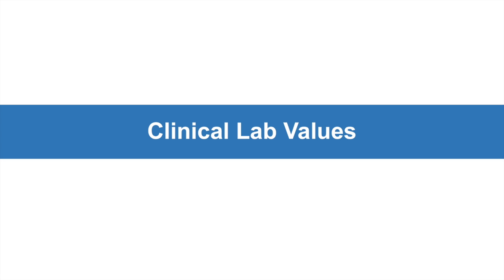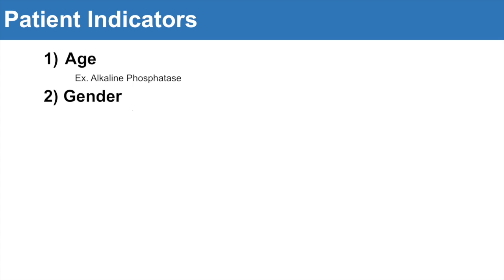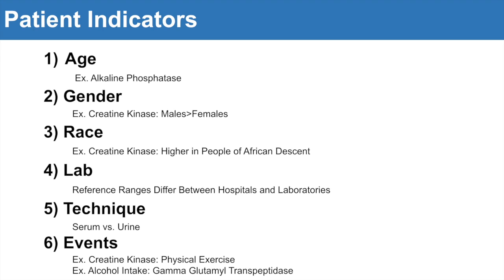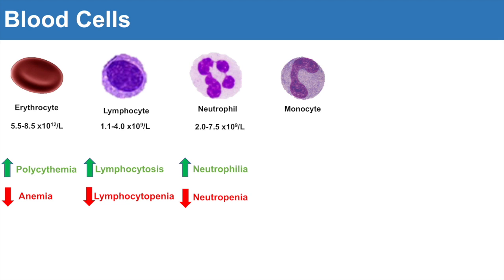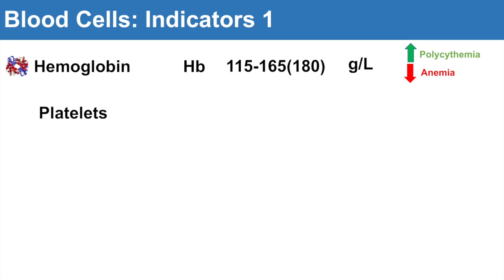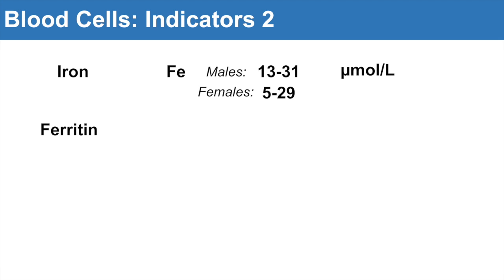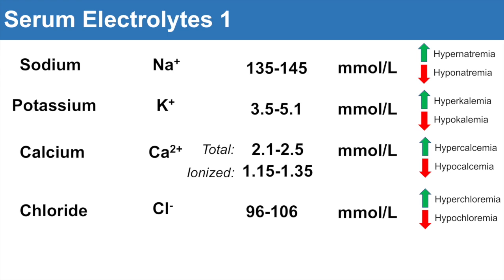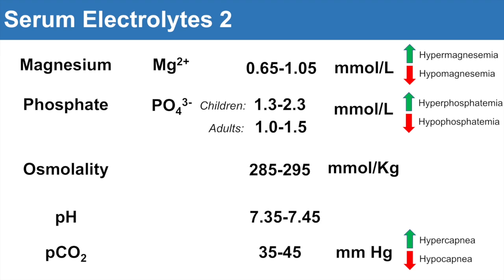Introduction to Clinical Lab Values: Blood Cells and Electrolytes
Introduction to Clinical Lab Values, Lesson 1: Reference Ranges, Normal Values, Blood Panel Values and Serum Electrolyte Levels.

Hey guys! In this video, you will be introduced to clinical laboratory values including references ranges, normal values, patient factors influencing lab values, blood panel values and serum electrolyte levels. You will also learn about the "normal" values of erythrocytes and leukocytes and what these values mean in a clinical scenario. In the next lesson, you will learn the clinical lab values regarding serum levels to glucose, albumin, bilirubin and hormones.

For books and more information on these topics

JJ